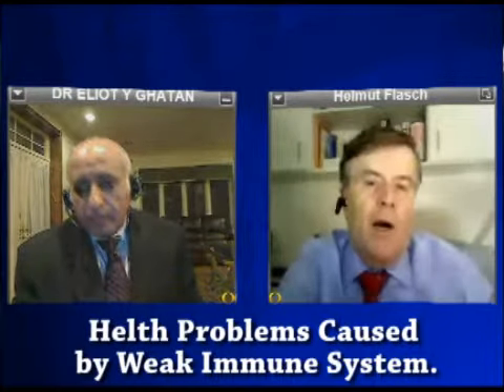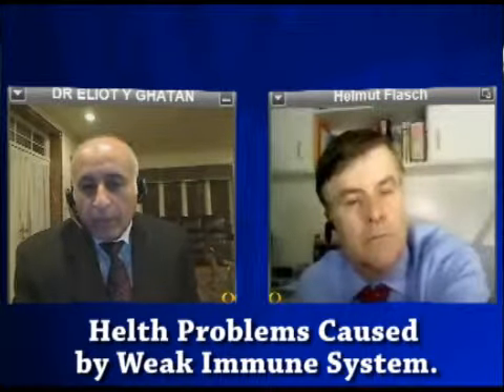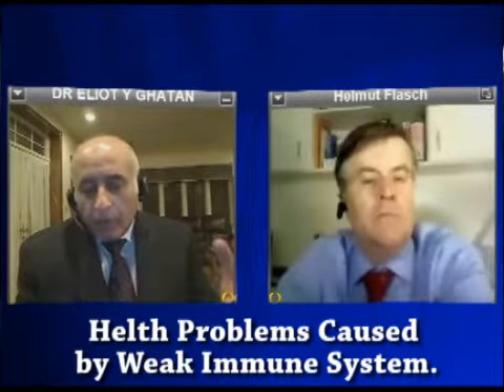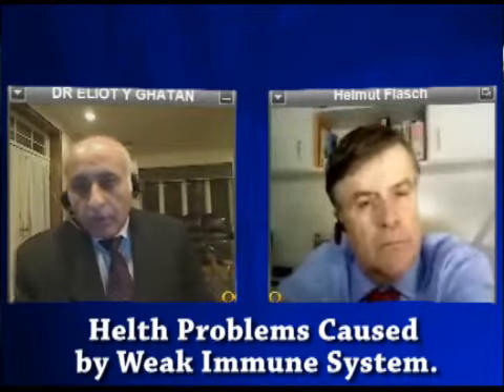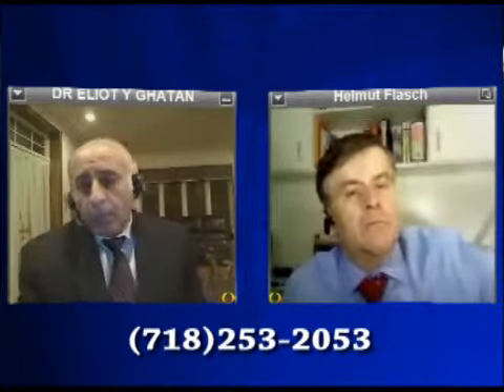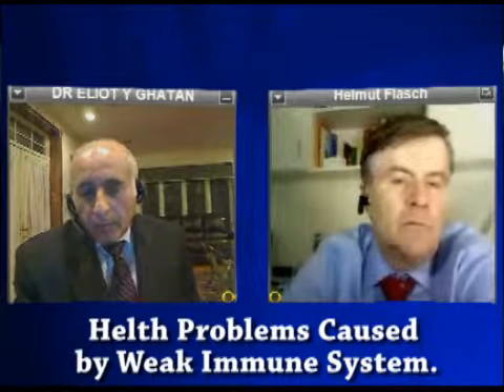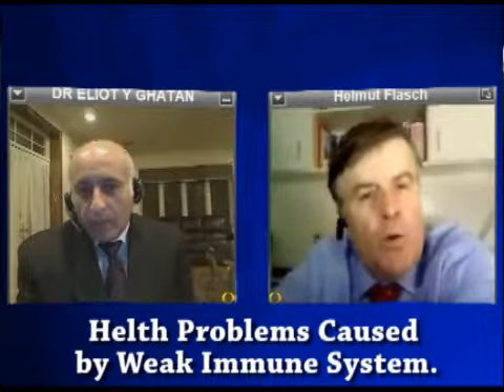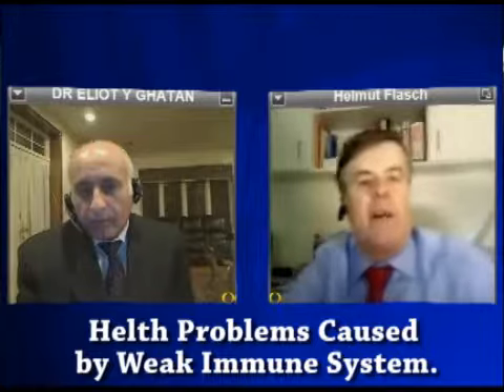Dermatologist Manhattan NY, Weak Immune System & Immune System Support, Dr. Eliot Y. Ghatan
Dermatologist Brooklyn, NY, Dr. Elliot Ghatan advises dermatology patients that there are more than 60 types of warts with very different consequences. Warts can appear singularly or in clusters. Children get warts on hands and feet, usually because their immune system isn't strong, yet. Warts can be removed with treatment combinations including liquid nitrogen, or laser treatment. Genital warts, caused by sexual contact, (STD) bring the risk of cancer for men and cervical cancer, for women. Usually a biopsy can determine if the wart is cancerous. Warts are spread through skin to skin contact, and may require several treatments for complete removal. Dermatologist Brooklyn, NY, Dr. Elliot Ghatan offers comprehensive skin care treatment at the Aesthetic Surgery & Dermatology of Brooklyn NY.